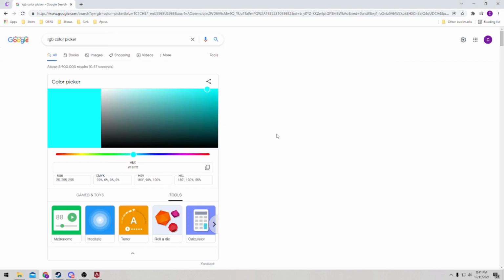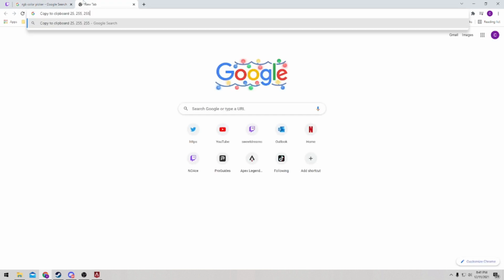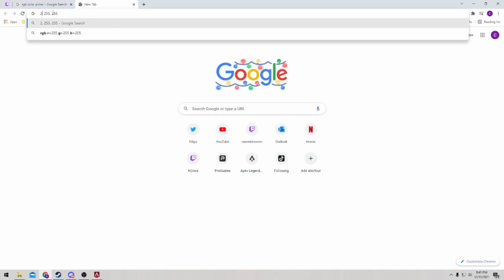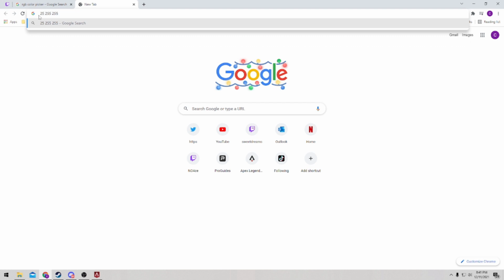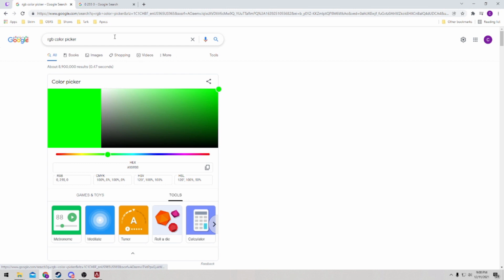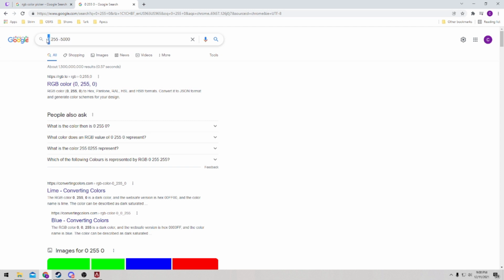The reticle customization guide PC Apex Legends (Watch first 30 secs) [JK as of S12 it was removed]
A bunch of people asked me how to do it so I made this video on how I make reticles from scratch. Also the beginning of the video with the slideshow lookin thing explains pretty much all you need to know so u dont gotta watch the ending if you dont care about the little details. Feel free to send me reticles u made or found that you think are cool @Cluosion on twitter

Time stamps:
00:00 - Black reticle with colored outline + Negative reticles & Extra bright reticles
00:20 - How to set a reticle to a keybind
00:32 - How I start makin/thinkin up a reticle using RGB values
02:09 - Cyan reticle negative and bright example
03:48 - How I think negative reticles work
05:14 - Deep negative reticle examples
08:09 - How to make black reticles with colored outlines
11:28 - Black reticles with colored outlines examples in game
13:03 - Random example (Lemon lime)
13:52 - Random example (Bioluminescent Reticle)
15:17 - Random example (Red & Black transparent)
16:23 - Outro